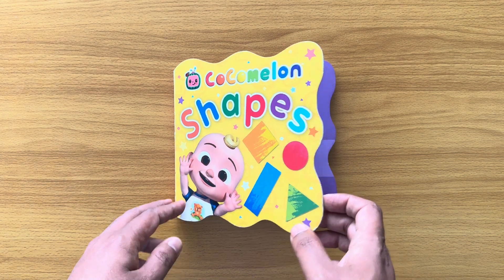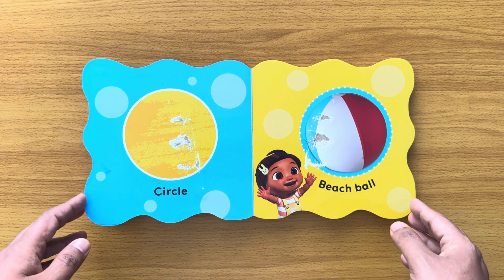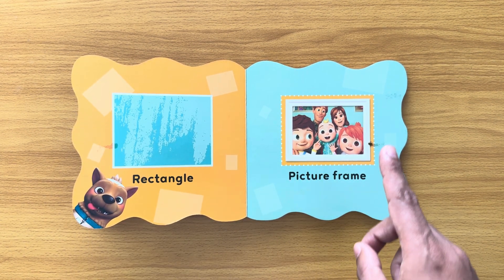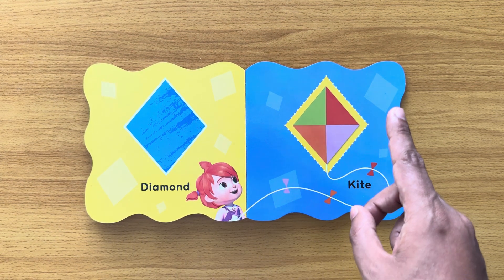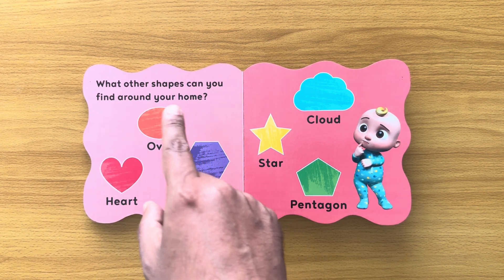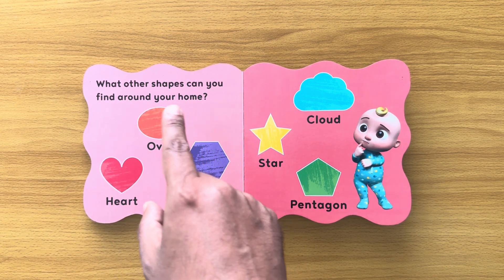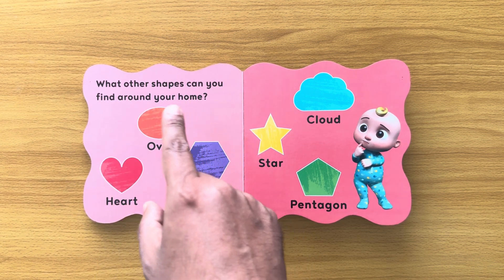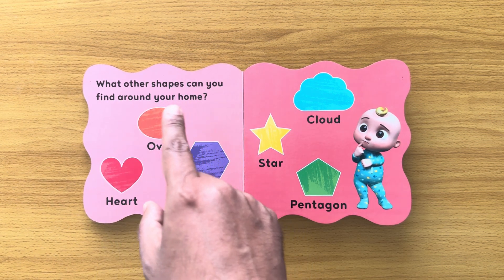Cocomelon Shapes: Read Aloud Book for Children and Toddlers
Cocomelon Shapes Book.

Learn your shapes with JK and friends! Cocomelon fans will love learning the shapes around the home after looking at this wonderful board book.